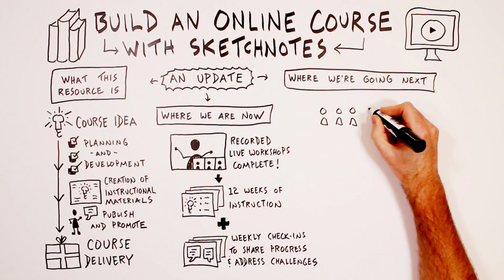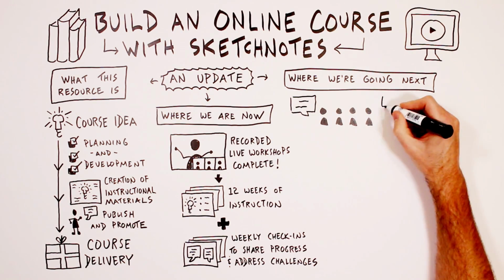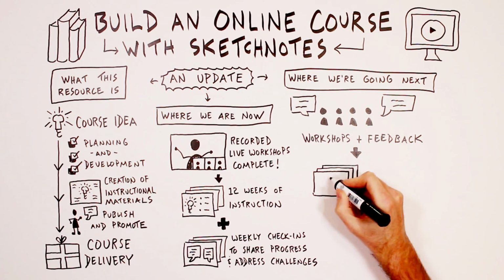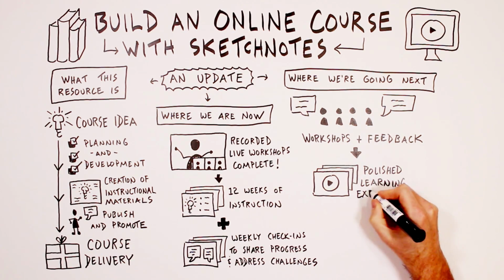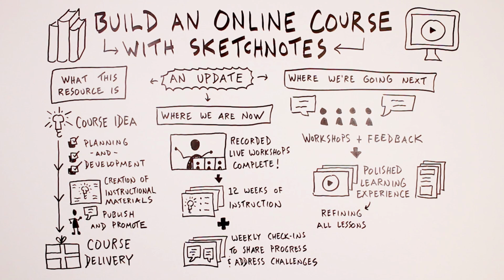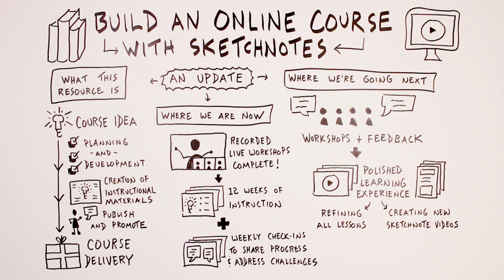Build an Online Course with Sketchnotes: An Update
Stage one of this new resource is now complete!

** Resources **